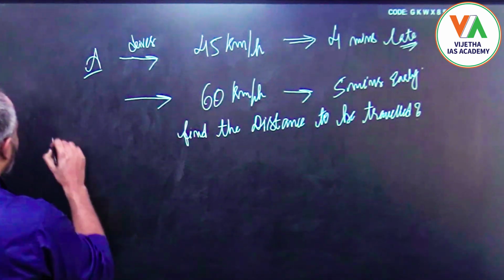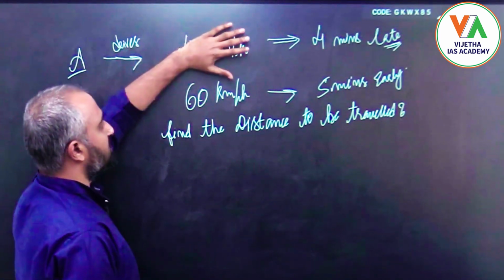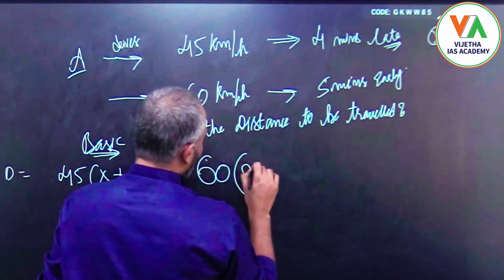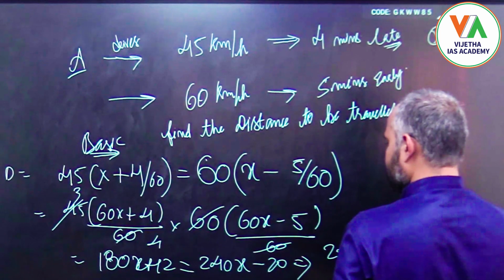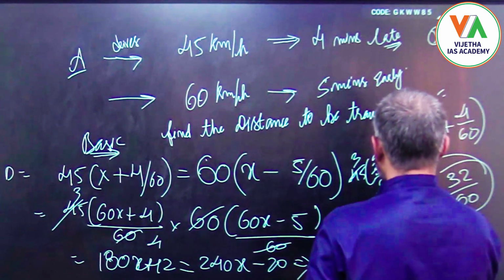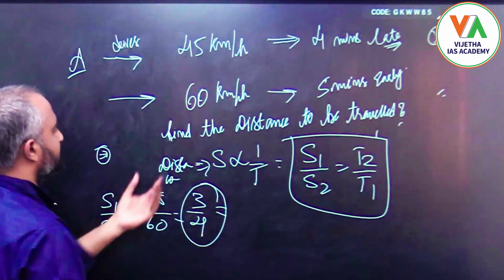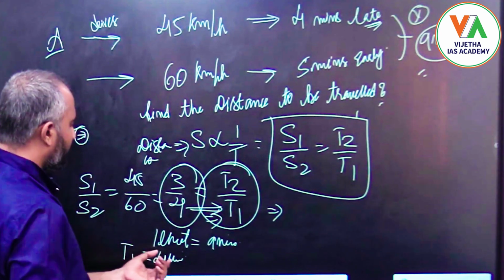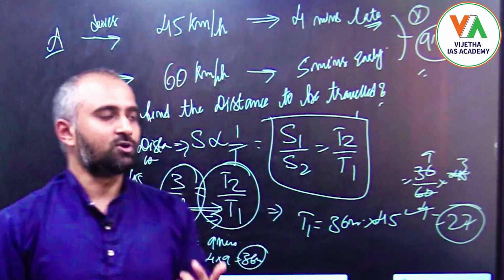Speed, Distance & Time | CSAT | UPSC CSE | Vijetha IAS Academy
Stay ahead of the competition  with our Innovative and comprehensive study materials.